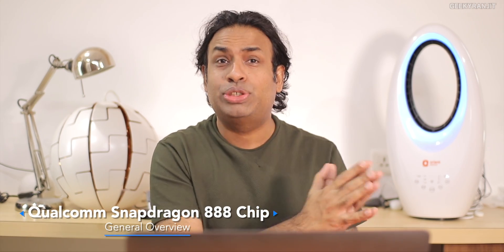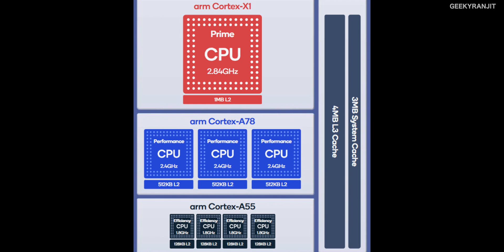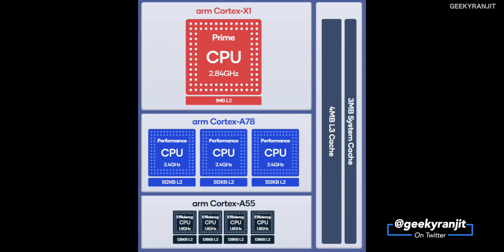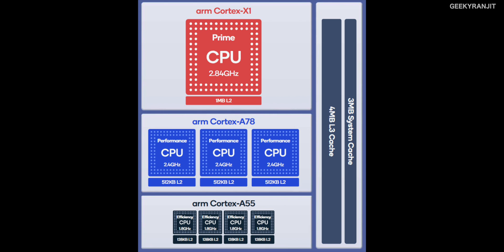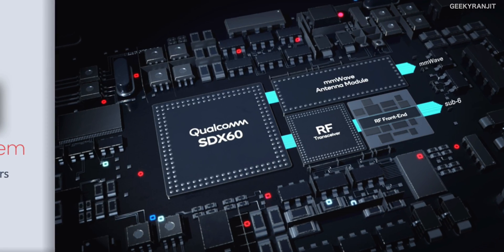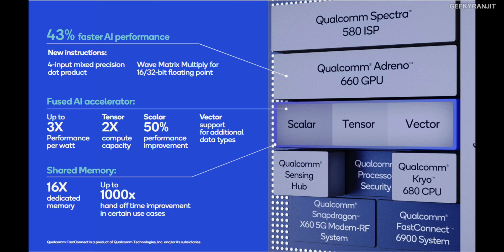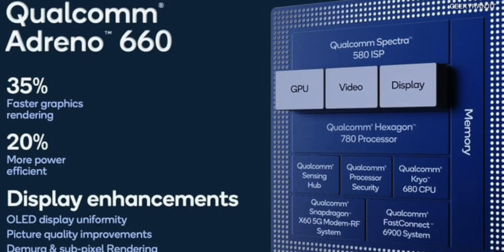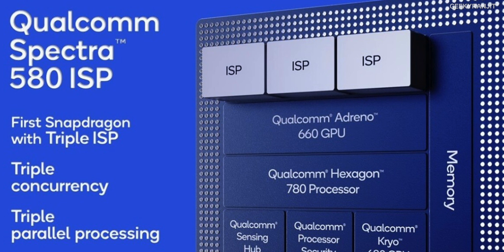Snapdragon 888 Explained Chip for your 2021 Smartphones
Qualcomm Snapdragon 888 Chip Explained this is the new flagship chip by Qualcomm and I explain this main aspects like improvements in the ISP, GPU, DSP and the other improvements compared to the Snapdragon 865 SOC.